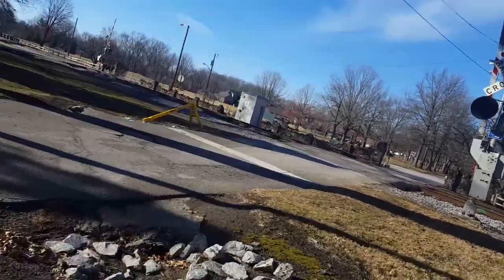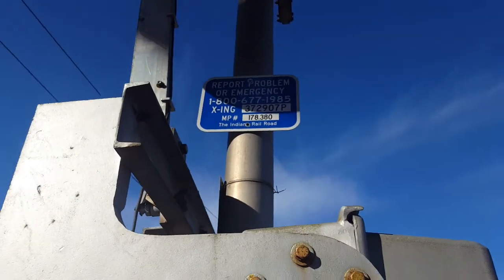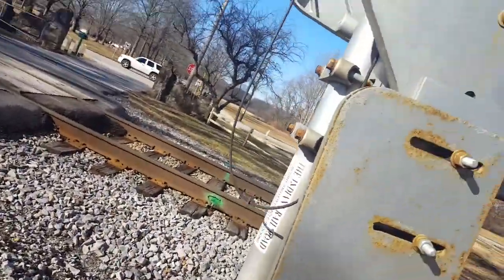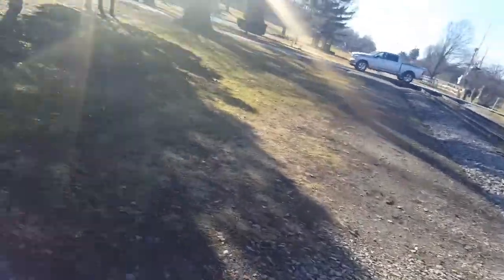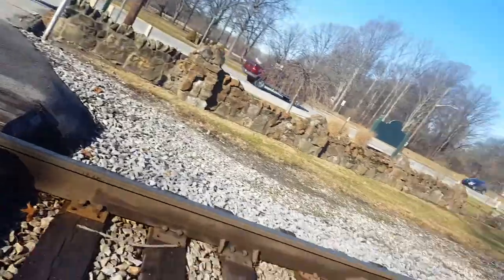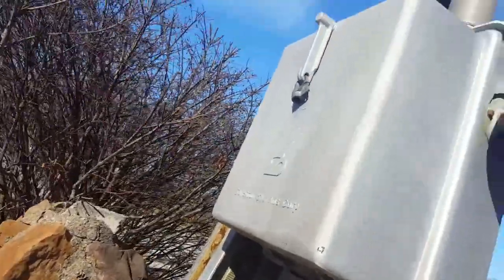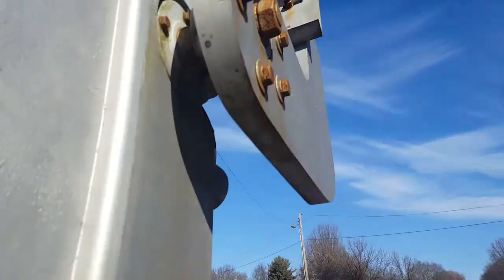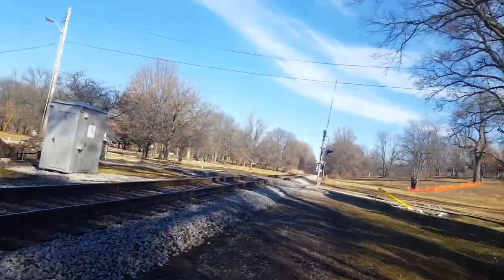Deming Drive Crossing Tour, Terre Haute, IN